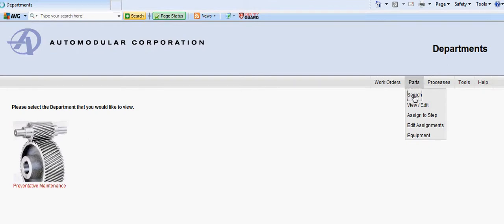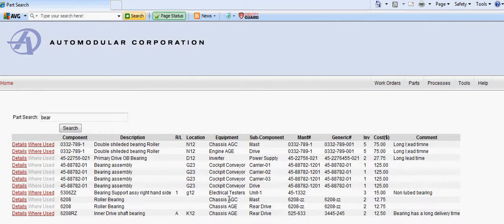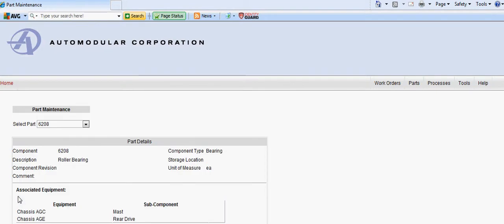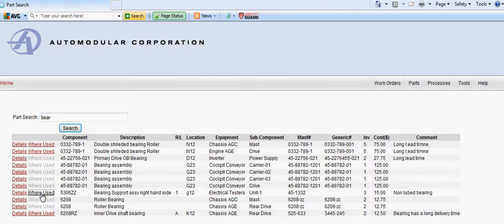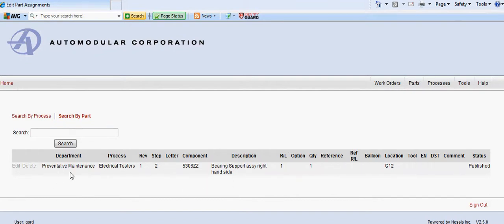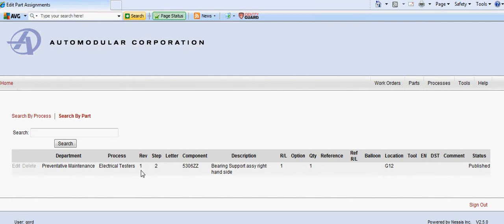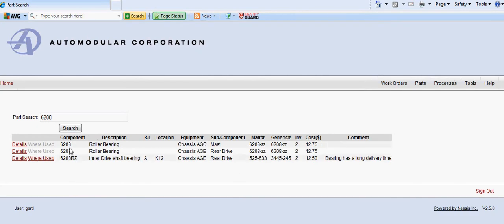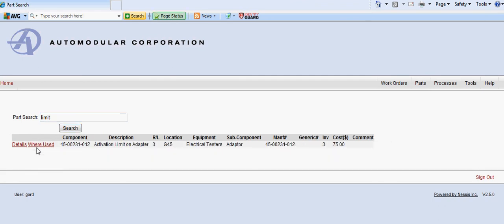CMMS Web-Maint Dalian Pro Parts Management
Part Searching and where used within in your facility. Point of use inventory control through Work Orders and PM;s.  Dalian Pro a consolidated All in One maintenance Program.